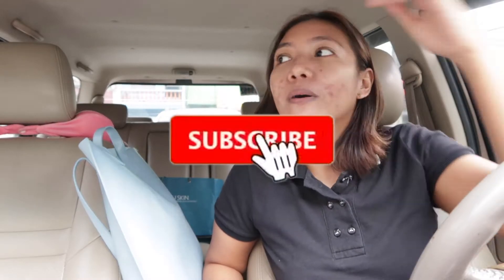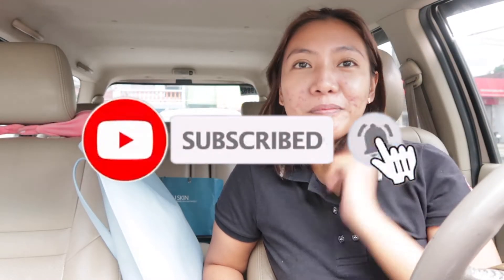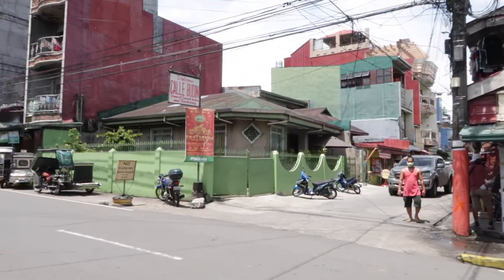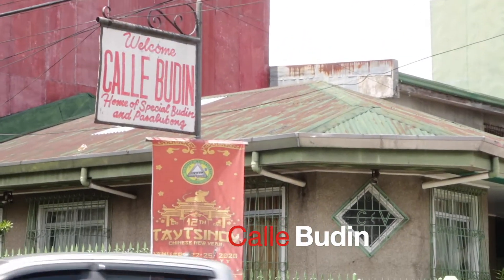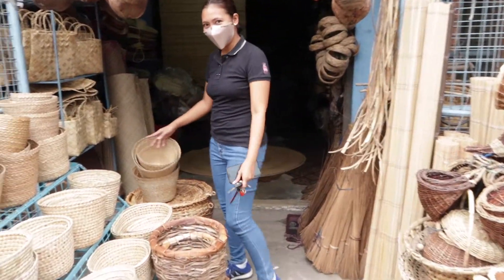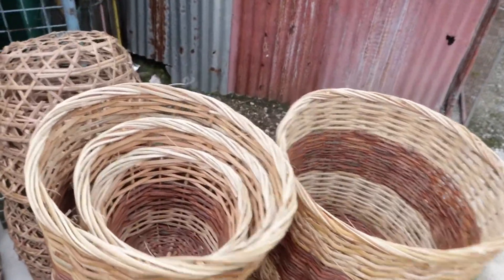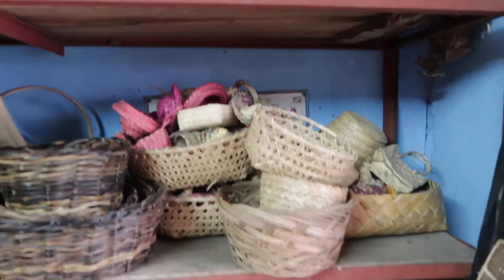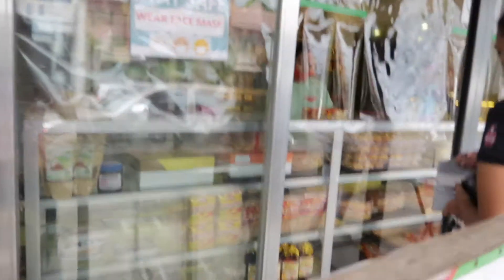Tayabas City | Must Visit Places | MGCQ Edition 2020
It means so much to me.